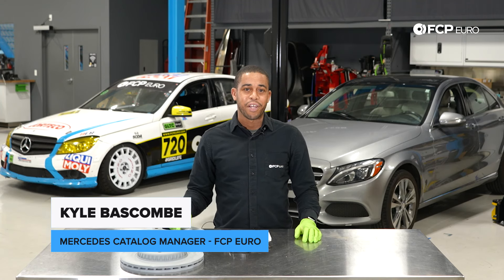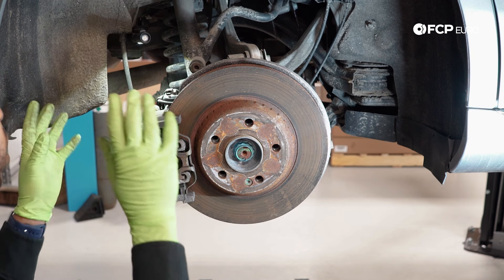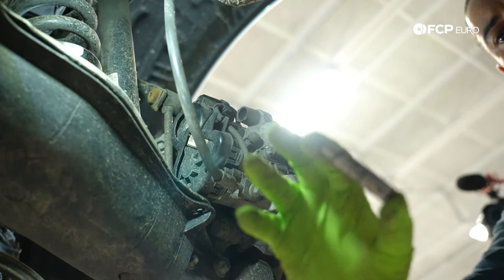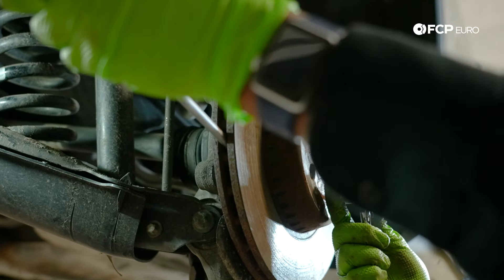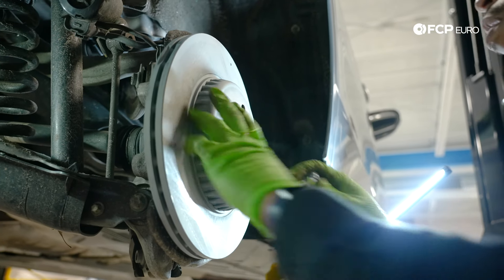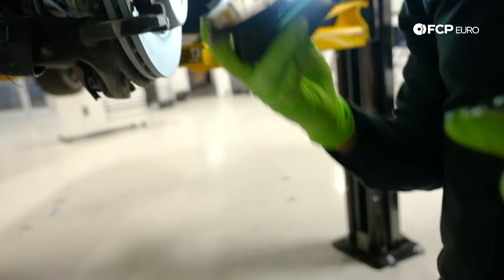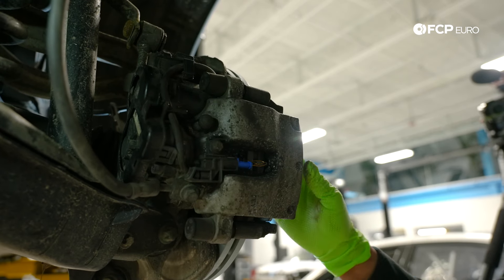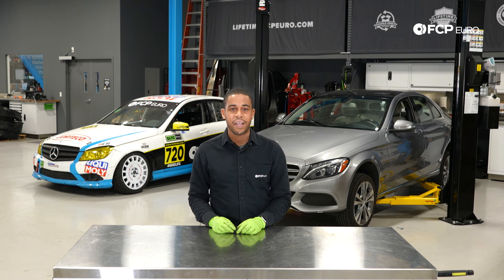Mercedes-Benz W205 Rear Brake Replacement DIY (C300, C350e, & C400)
►The rear brakes on the Mercedes W205 are often overshadowed by its sizeable front brakes. In actuality, the rear brakes play just as important a role as the fronts. Replacing Mercedes W205 rear brake pads and rotors is an essential step in keeping your car on the road and problem-free. If you're experiencing grinding, squeaking, or shaking/shuddering when coming to a stop, you should inspect your rear brakes before a failure occurs.

In this DIY, Kyle Bascombe, FCP Euro's Mercedes-Benz Catalog Manager, takes us through the steps of how to inspect Mercedes W205 rear brakes, as well as the step-by-step procedure on how to replace them on a 2015 Mercedes C300.

This job can be completed easily in your garage or driveway with minimal tools, all of which are mentioned at the beginning of the video.

Index:
00:00 - Intro & Tools Needed
01:50 - Mercedes W205 Setting Brakes into "Fitting Position"
03:00 - Mercedes W205 Caliper, Pads, Bracket & Rotor Removal
08:30 - Mercedes W205 Rotor, Bracket, Pads & Caliper Reinstall
16:50 - Thanks for Watching!